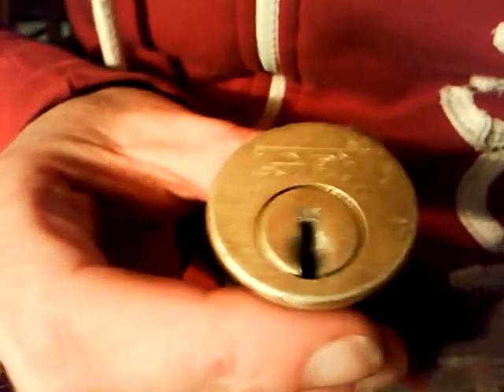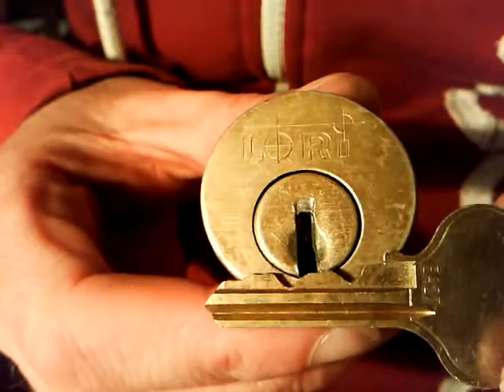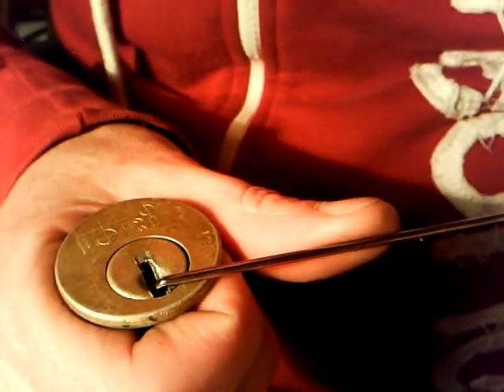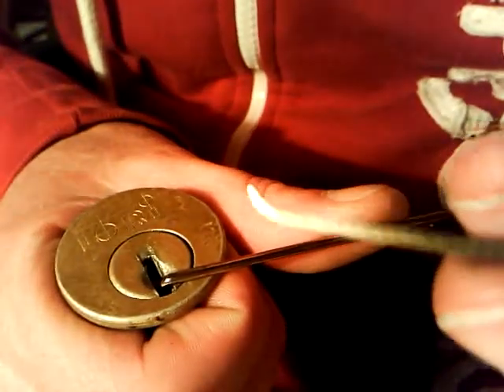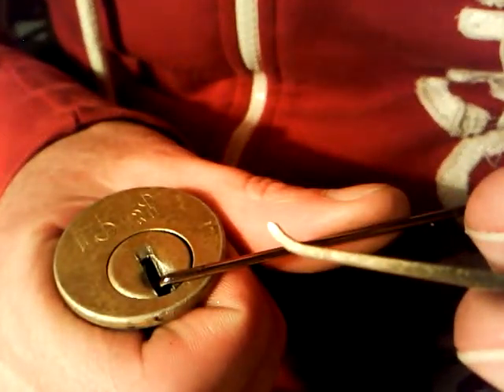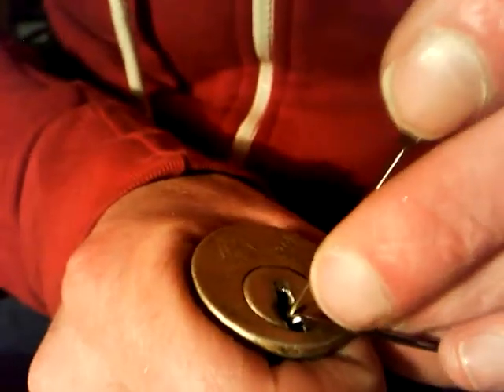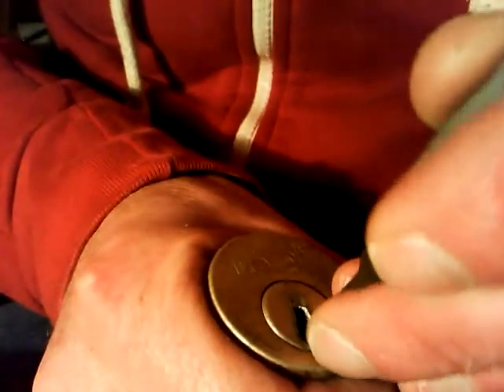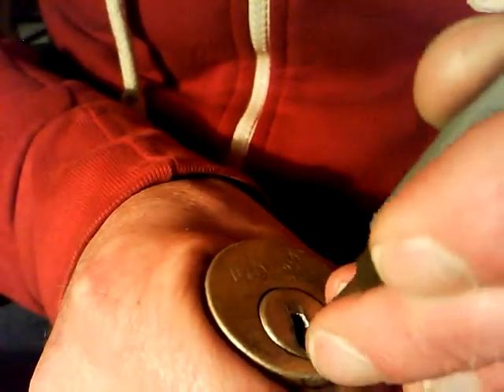Lori cylinder lock SPP.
Spp using medium hook from the Goso set. Thanks to kokomolock for the lock.